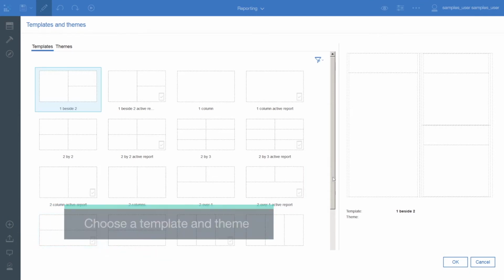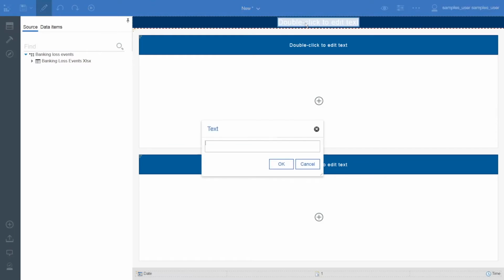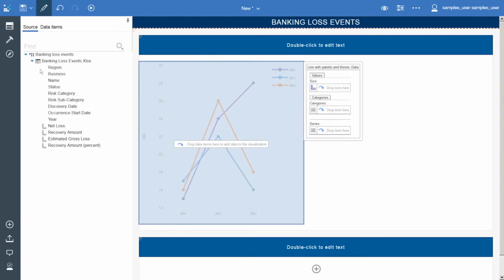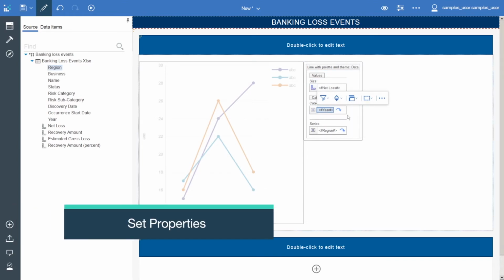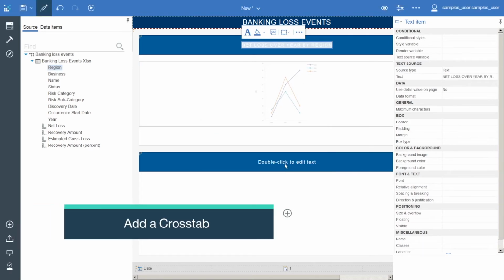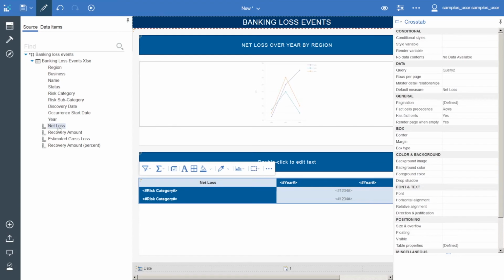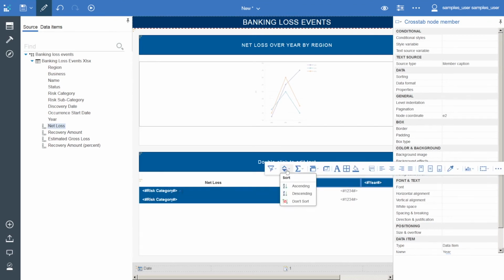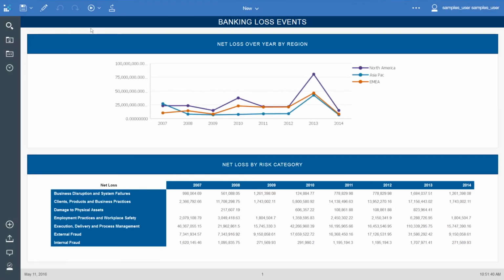How to create your first report part 1 (11.0.0 – 11.0.5)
This video is intended for beginners, to help them get started with authoring reports.